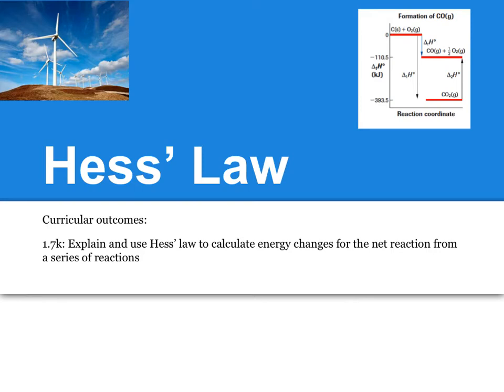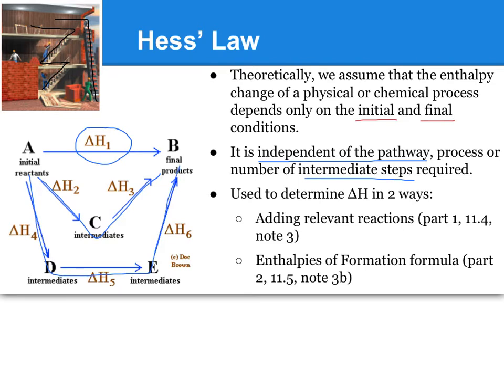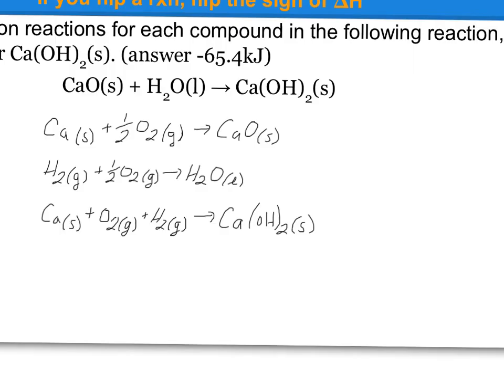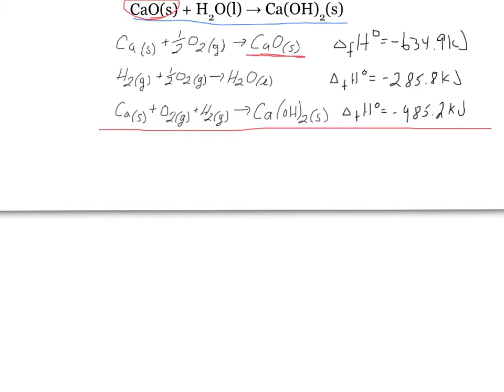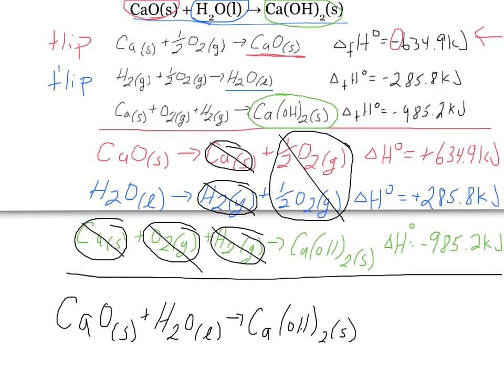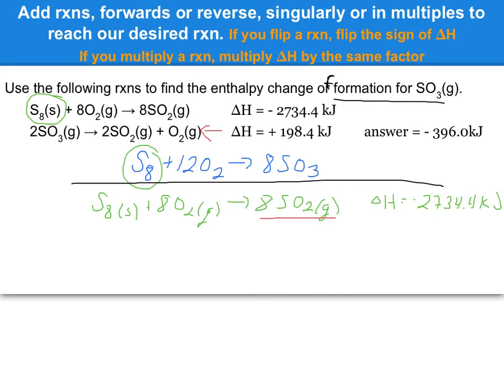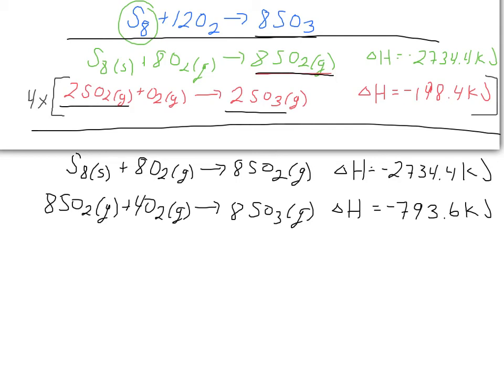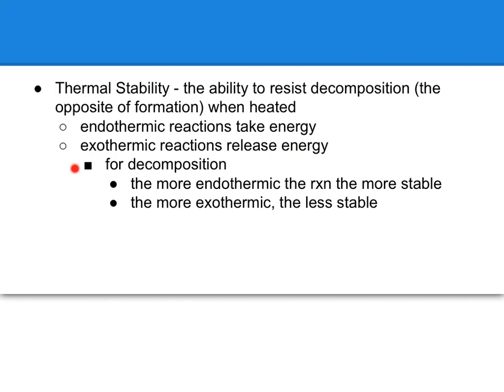Hess' Law pt. 1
chem 30 thermochemistry